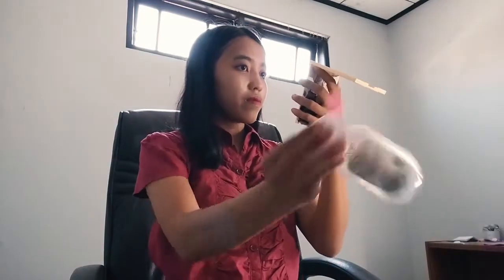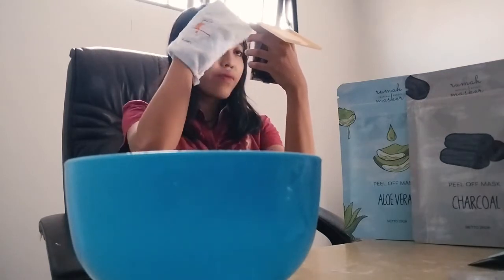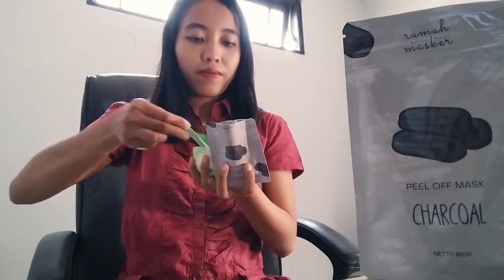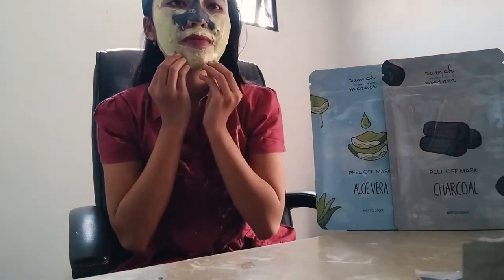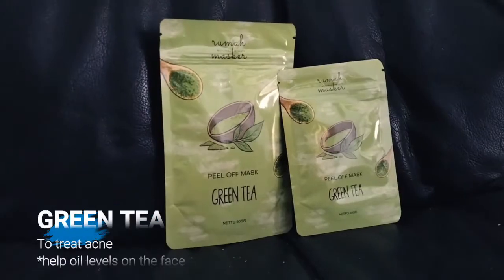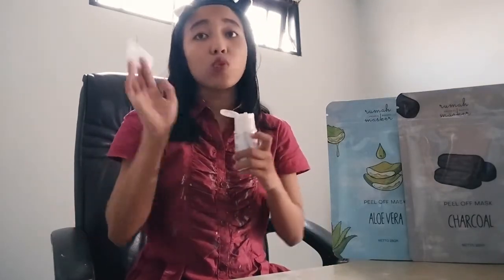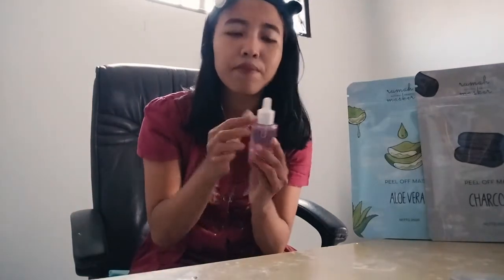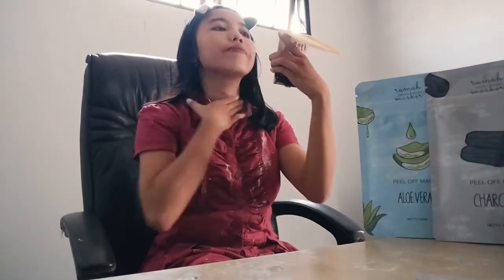[ENG] THE STAGES OF USING A MASK + PRACTICE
This video was created for my final exam and hope you all like it!

Big Thanks to Ms. Eni for my lecture to give me a chance for making this video and hopefully this video will give you some benefits for using peel-off mask